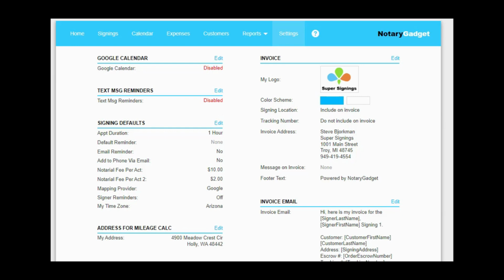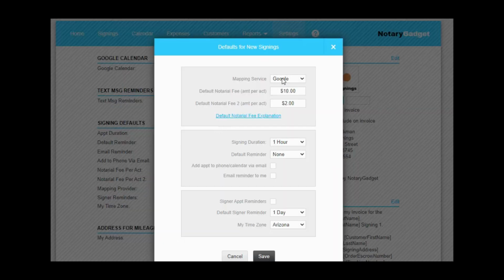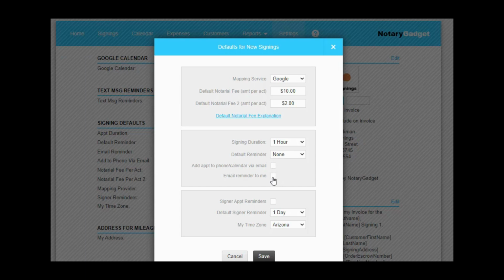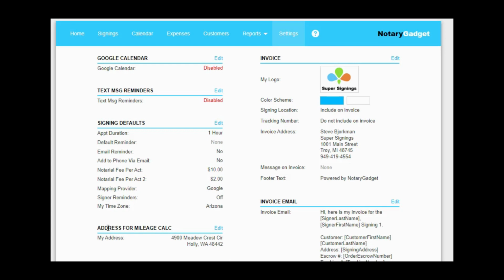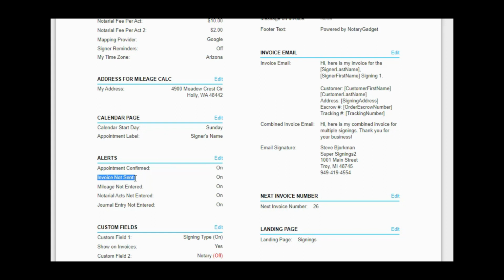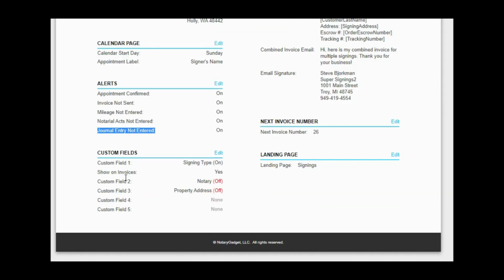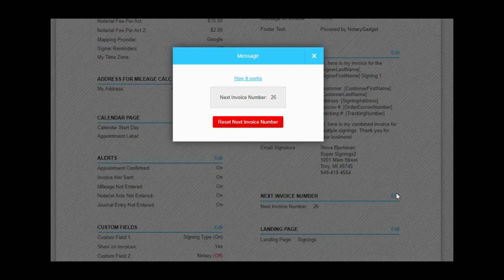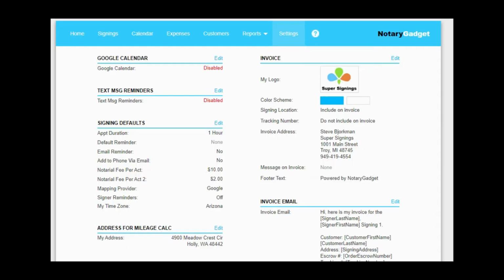How to Customize Your Account Settings